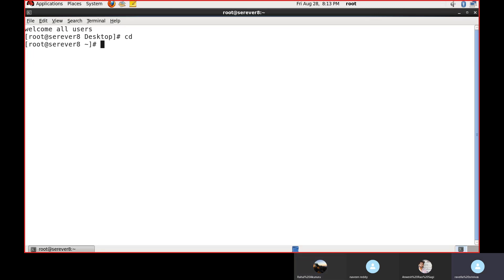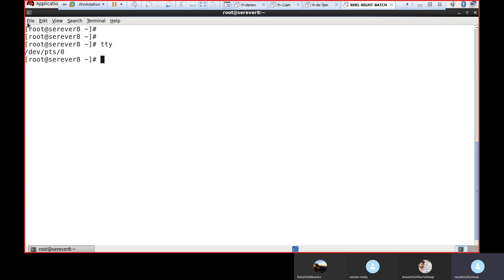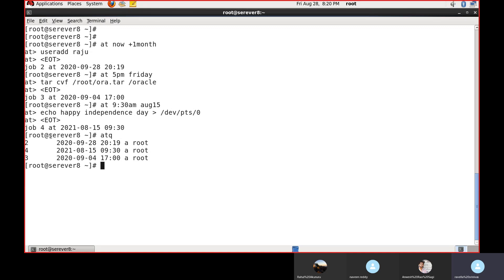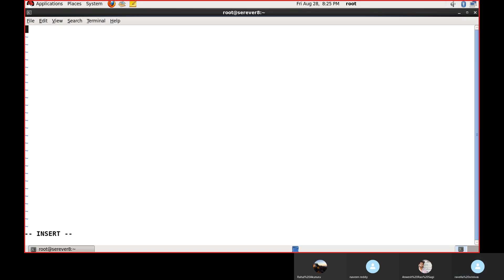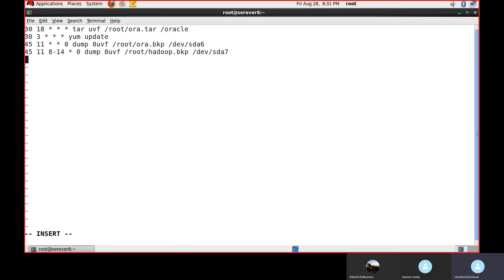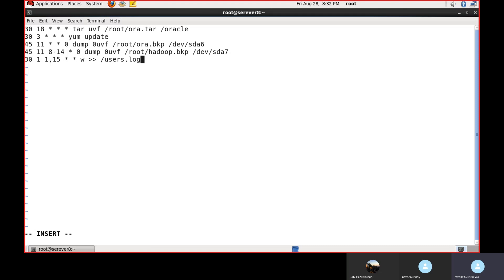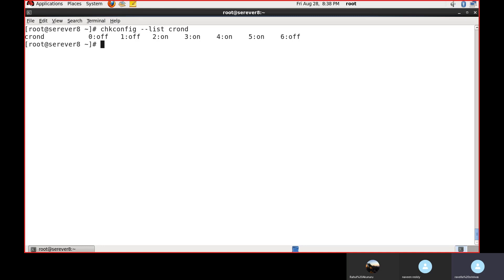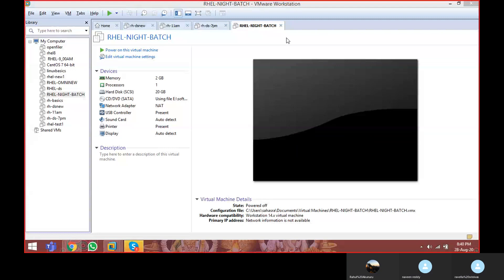class15 scheduling jobs